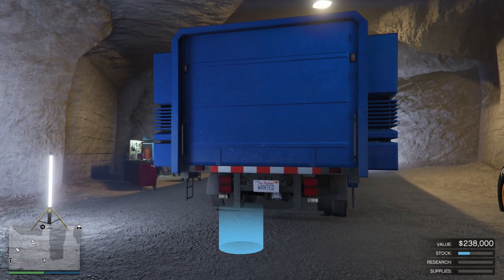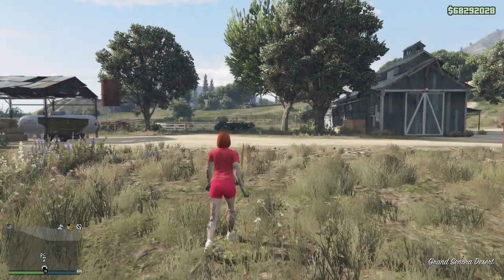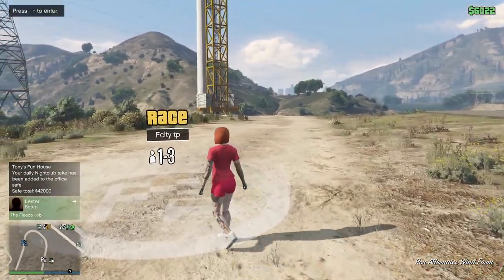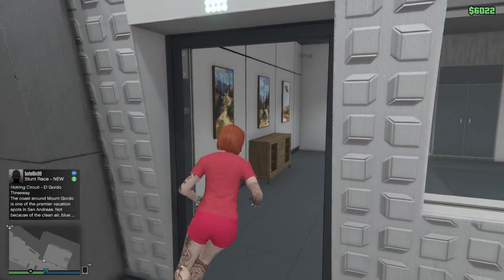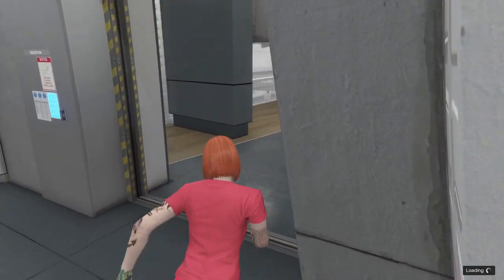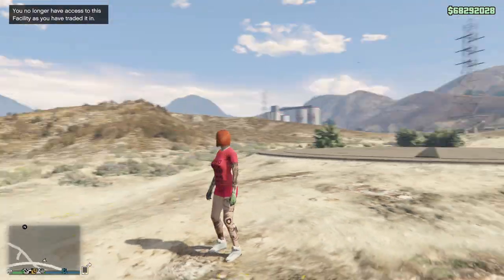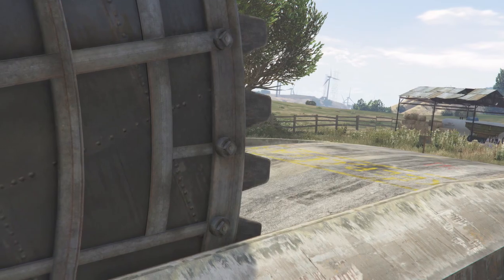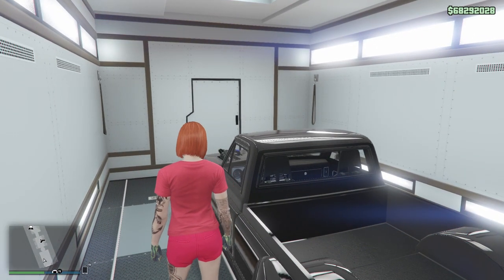*PATCHED*HOW TO*NEW* SOLO Unlimited Money Glitch (VERY EASY) | Xbox One & PS4 GTA 5 Online Glitch!!!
HOW TO SOLO*WORKING* CAR DUPLICATION GLITCH IN GTA 5 ONLINE!$$$

*NEW* SOLO Unlimited Money Glitch (VERY EASY) | Xbox One & PS4 GTA 5 Online Glitch!$$$$$

GATONLINE

LOT OF GLITCHES FOUND HERE
FAST AND EASY ON YOUTUBE